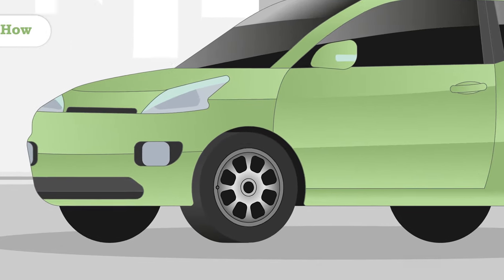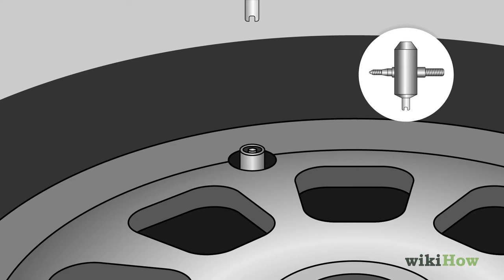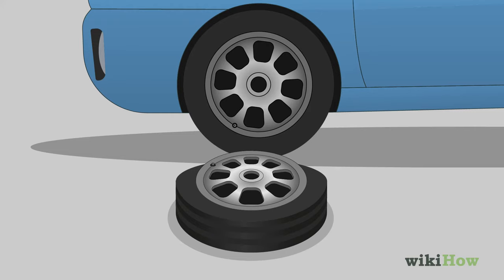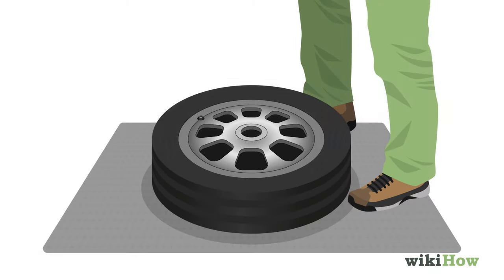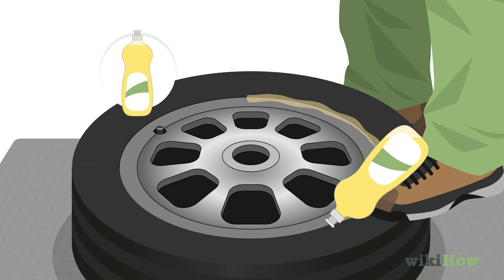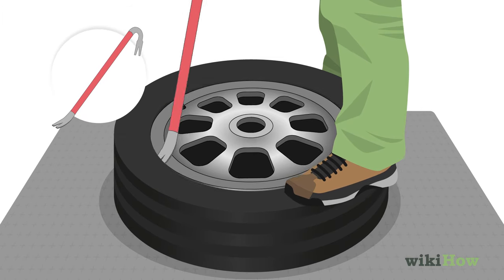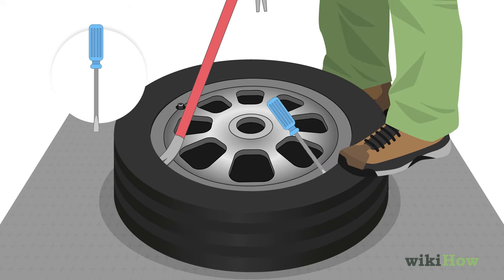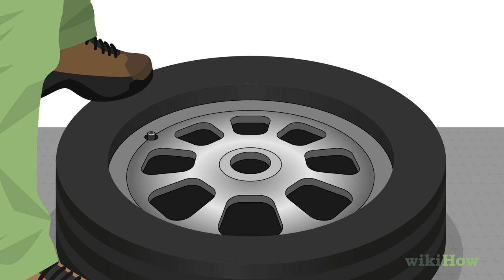How to Get a Tire Off a Rim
Learn how to get a tire off a rim with this guide from wikiHow